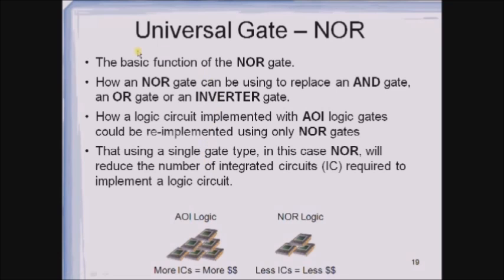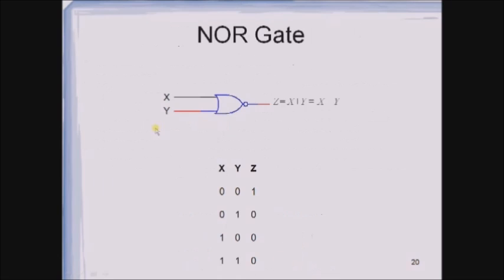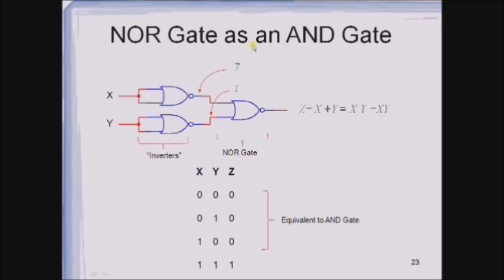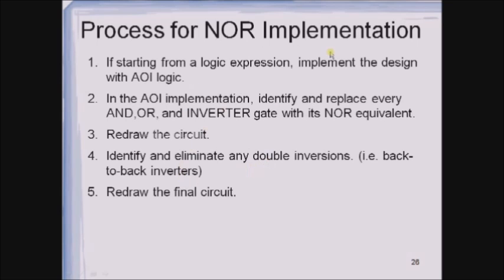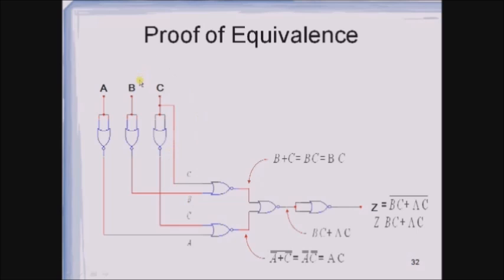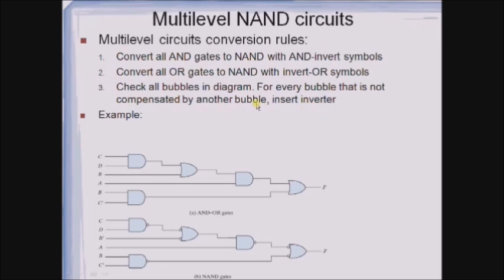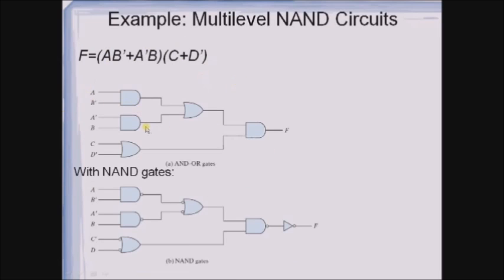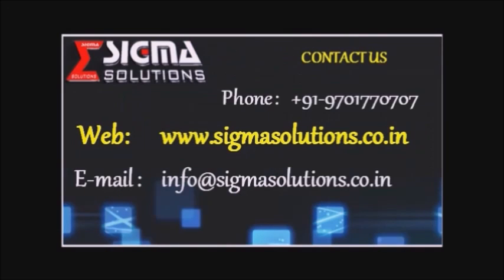Gate Level Minimization Tutorial Part 5 - Digital Logic and Design -BA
This Gate Level Minimization Tutorial explains Gate Level Minimization , Universal Gates, Basic gates Implementations like AND Gate, Or Gate ,XOR Gate , XNOR Gate and NOT Gate using NOR gate.